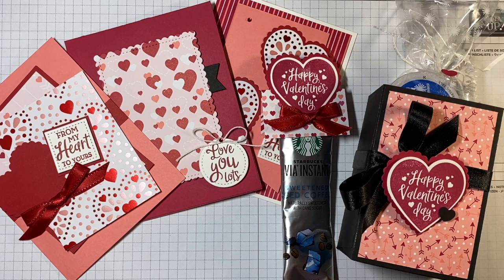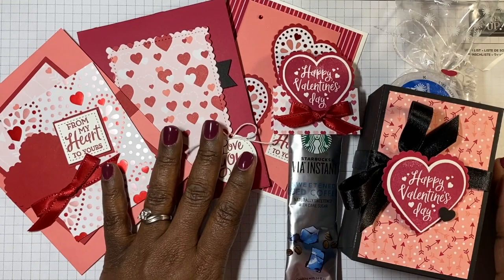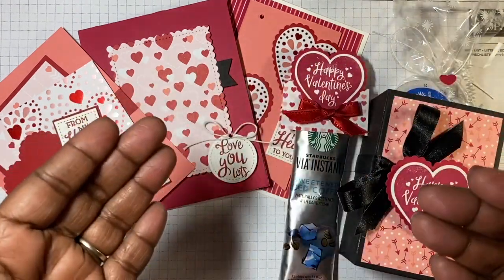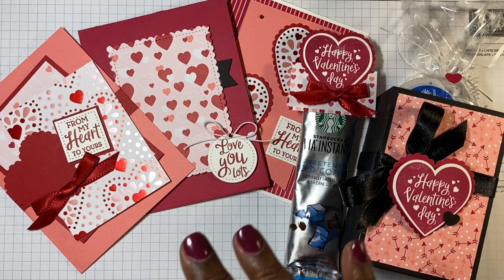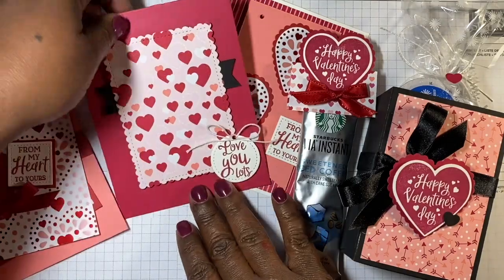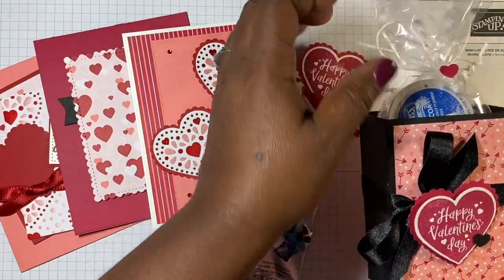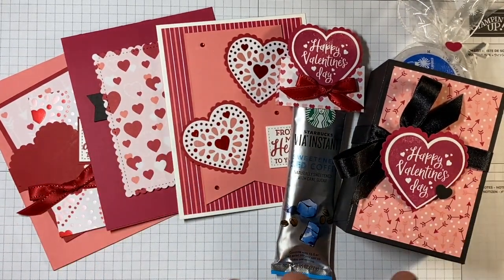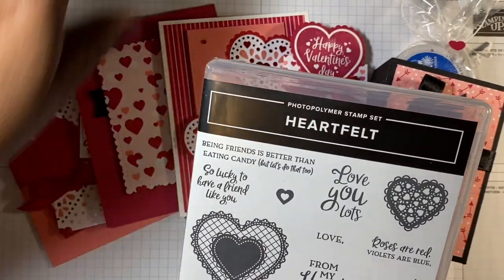Join this fabulous class!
From My Heart To Go!  5 make & take projects!

Hi!  I'm my name is Raquelle and I love to share "all the things"!  Come and see what I've created just for YOU!